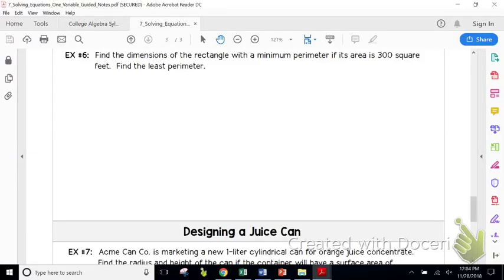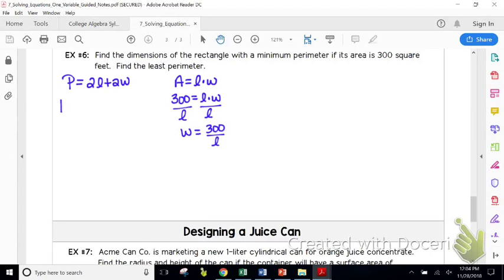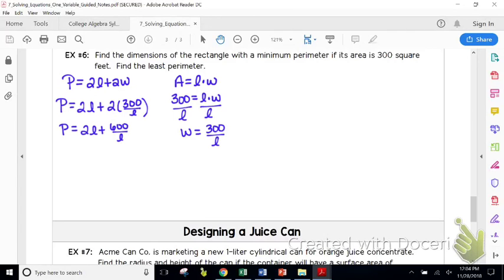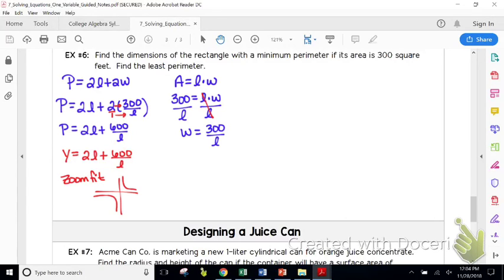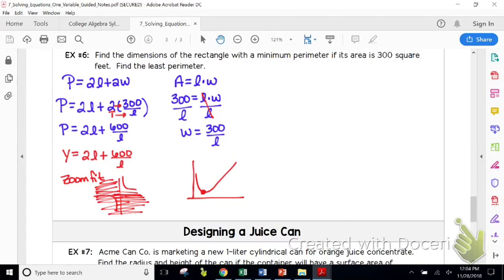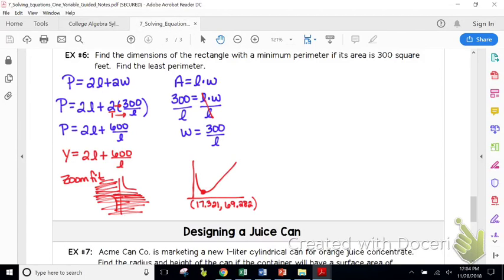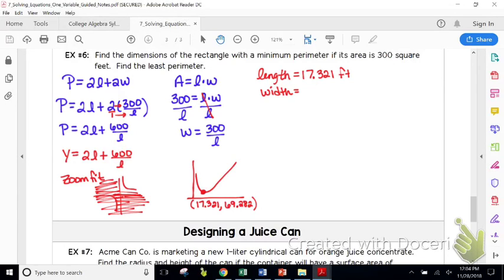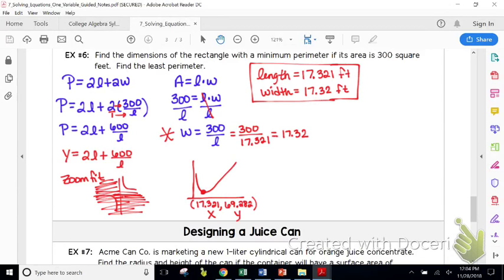PC 2.7 Example 6